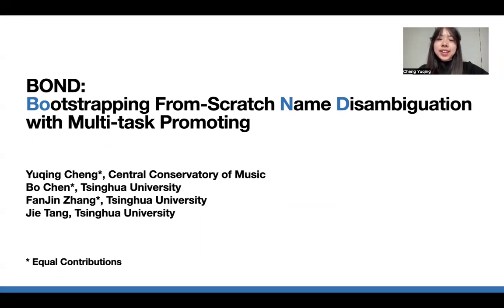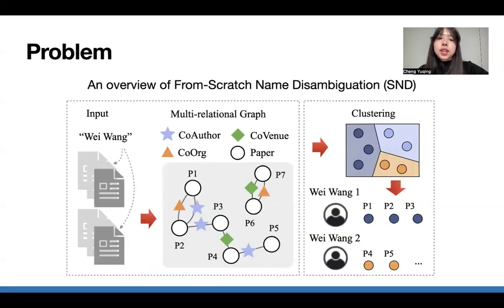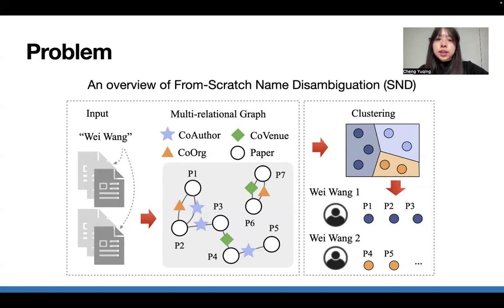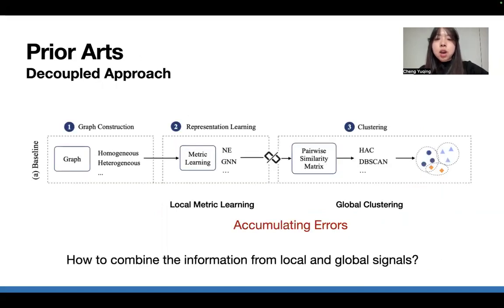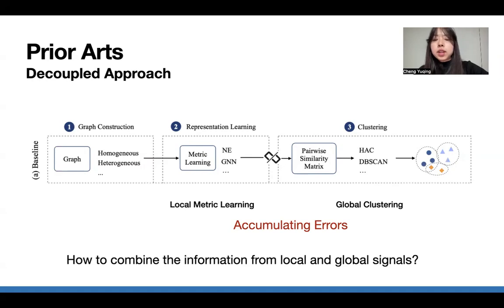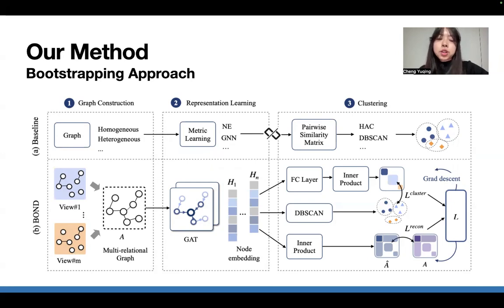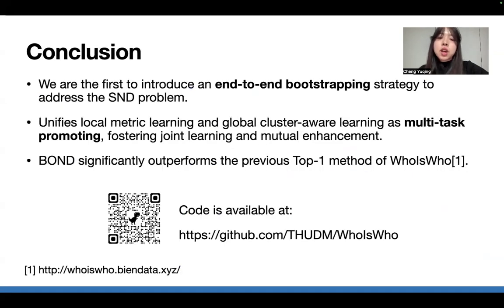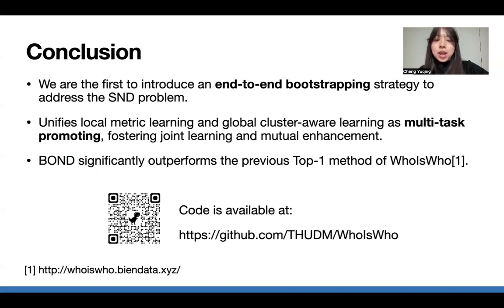[rfp1585] BOND: Bootstrapping From-Scratch Name Disambiguation with Multi-task Promoting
"BOND: Bootstrapping From-Scratch Name Disambiguation with Multi-task Promoting

Yuqing Cheng, Bo Chen, Fanjin Zhang, Jie Tang"